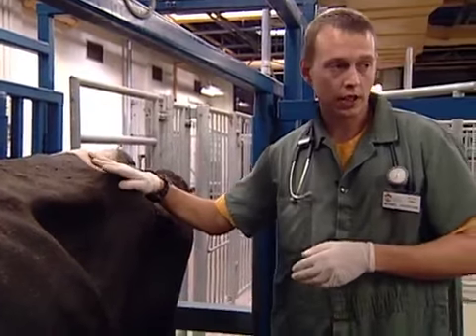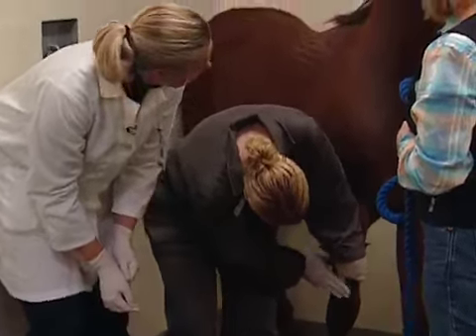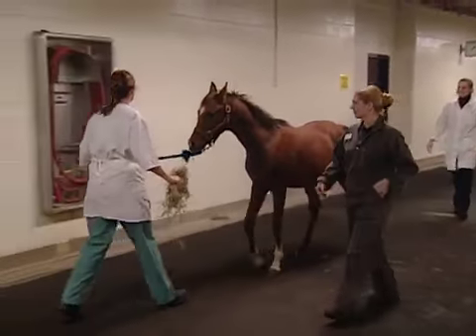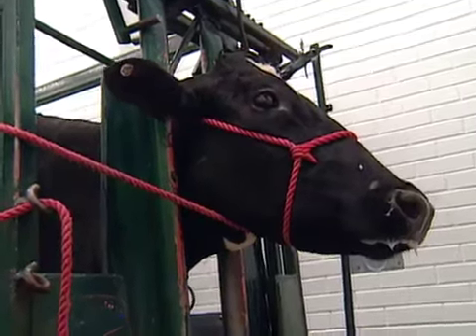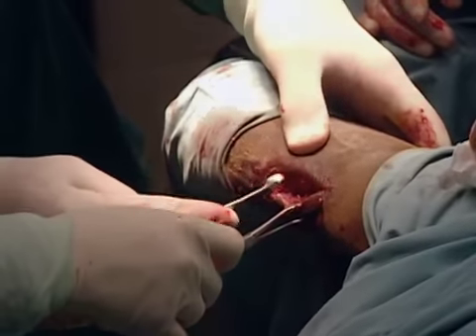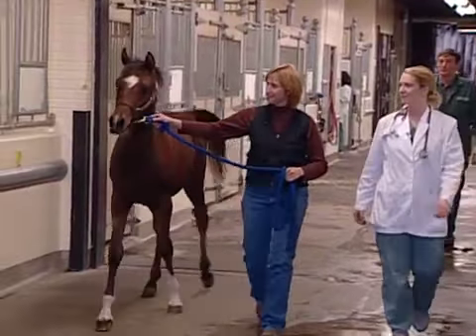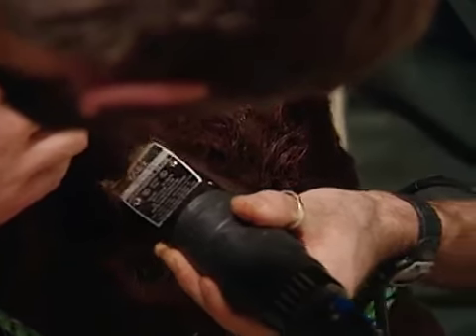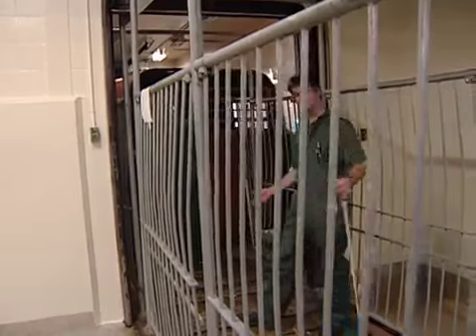ER For Pets Behind The Scenes - Campus Vets 110 - Stomach Flip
Lifesaving surgery is performed on a cow, a foal’s knee won’t heal, a dog appears to have heart problems, a cat’s wounds are infected and a bull encounters a porcupine.